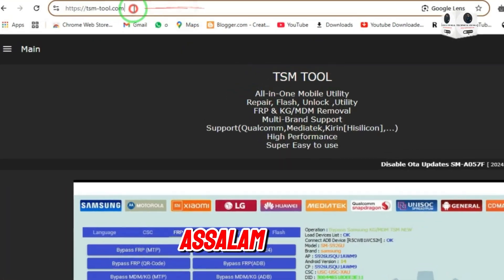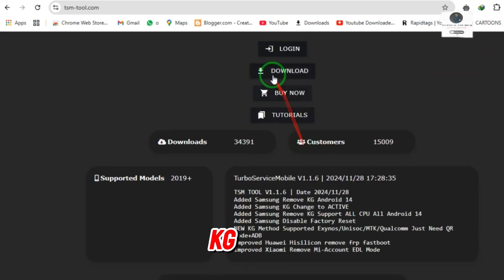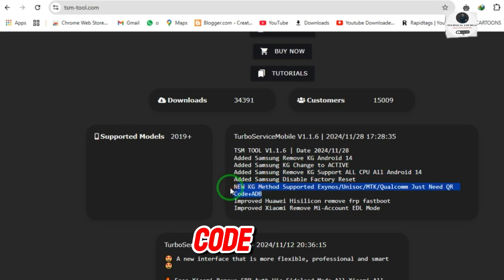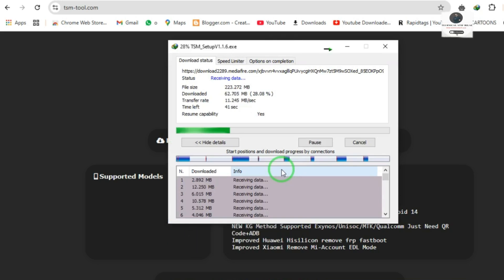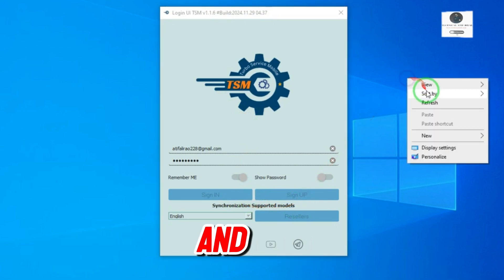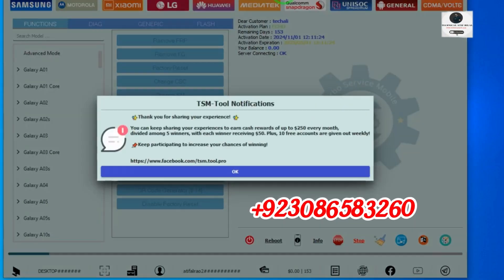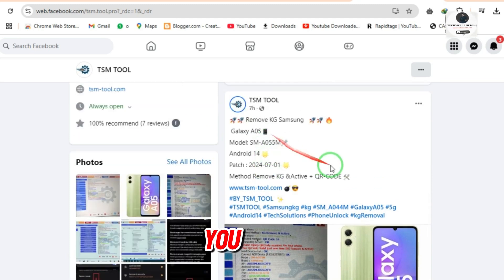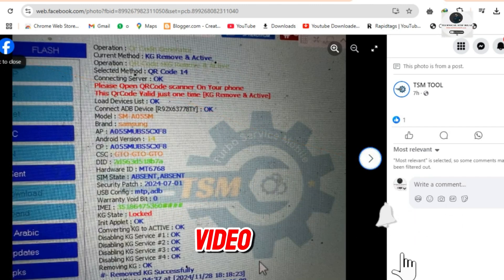TSM Tool New Update Released | Added KG Remove Android 14 All Samsung By ADB+QR | Best GSM Tool 2024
.| Chapters| .
0:00 Intro
0:05 Introduction
0:20 Download & Installing
2:11 Update Review
3:56 Most Replayed
4:27 Outro

TurboServiceMobile V1.1.6 | 2024/11/28 17:28:35

TSM TOOL V1.1.6 | Date 2024/11/28
Added Samsung Remove KG Android 14
Added Samsung KG Change to ACTIVE
Added Samsung Remove KG Support ALL CPU All Android 14
Added Samsung Disable Factory Reset
NEW KG Method Supported Exynos/Unisoc/MTK/Qualcomm Just Need QR Code+ADB
Improved Huawei Hisilicon remove frp fastboot
Improved Xiaomi Remove Mi-Account EDL Mode

5s to 15 pro max & All iPads